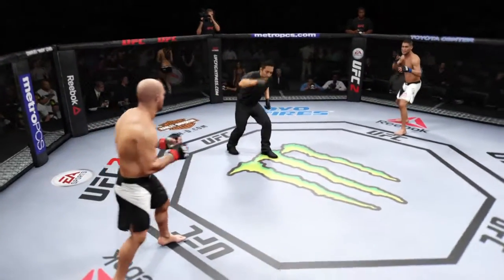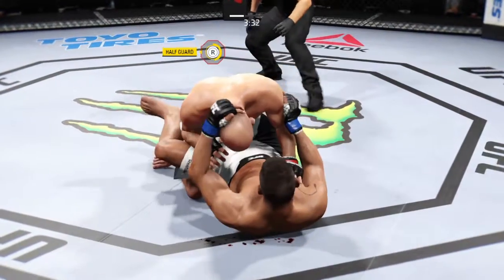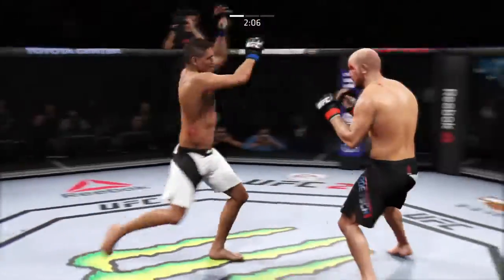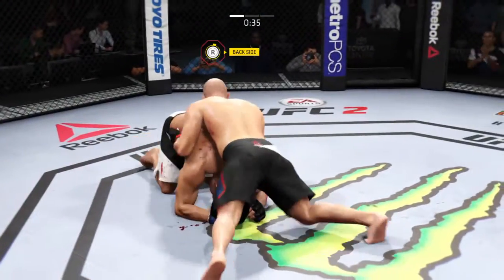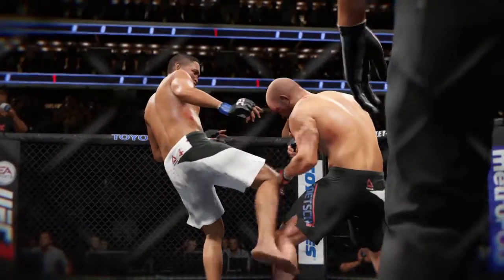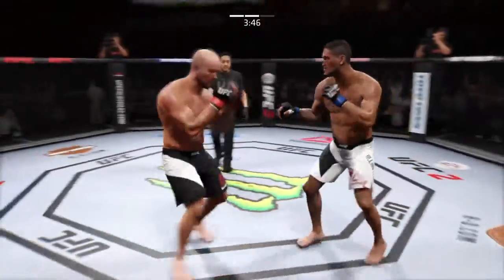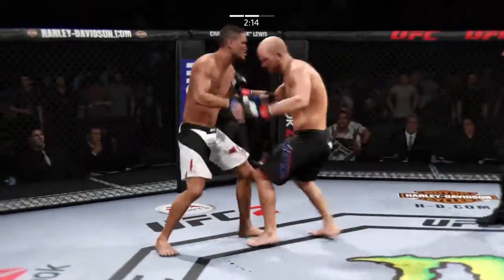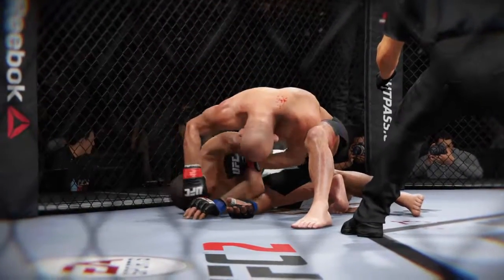EA SPORTS™ UFC® 2: Tim Boetsch vs. Ildemar Alcantara